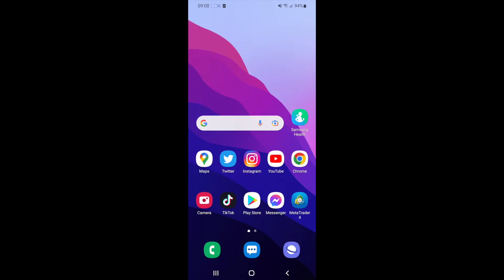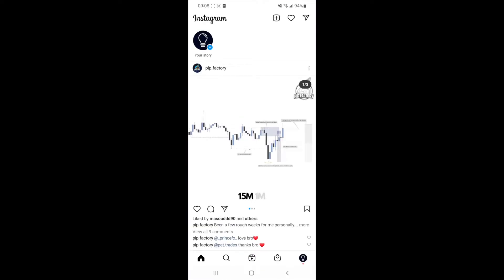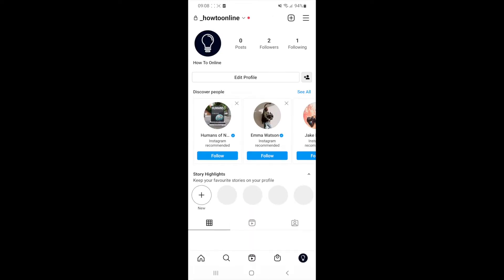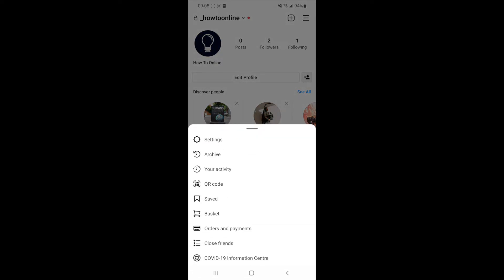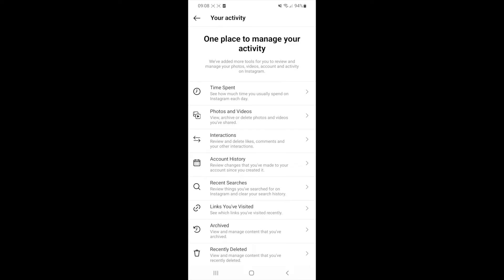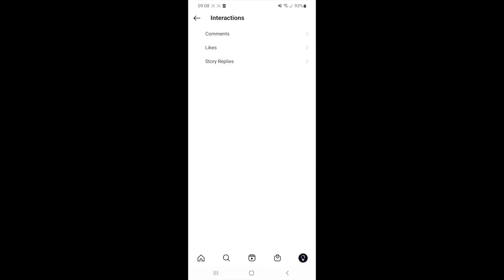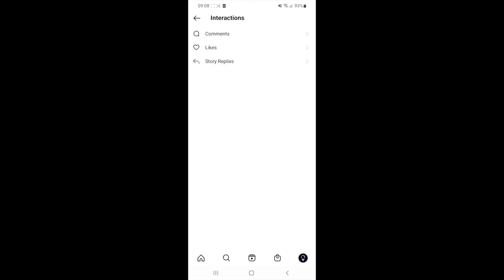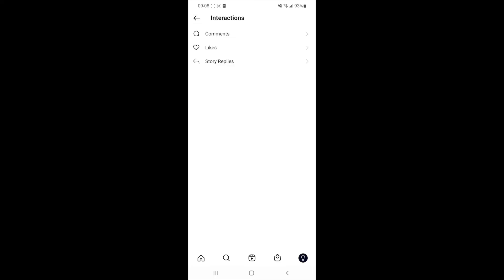How to See Your Interactions on Instagram